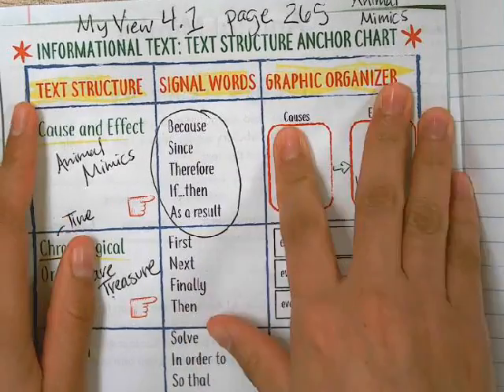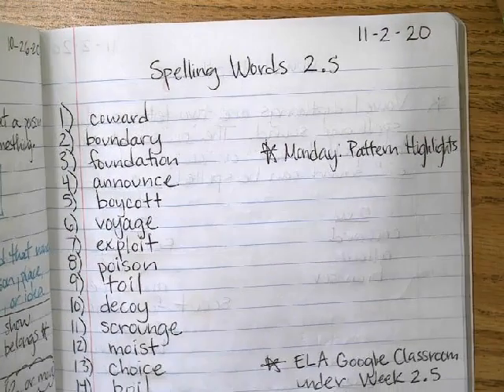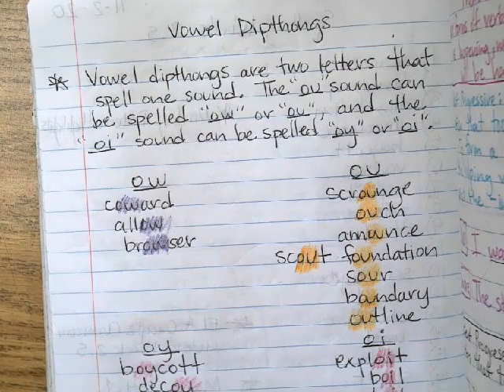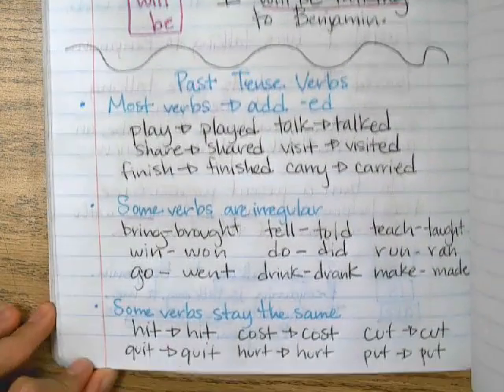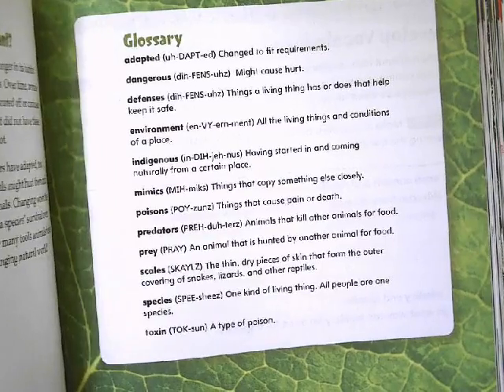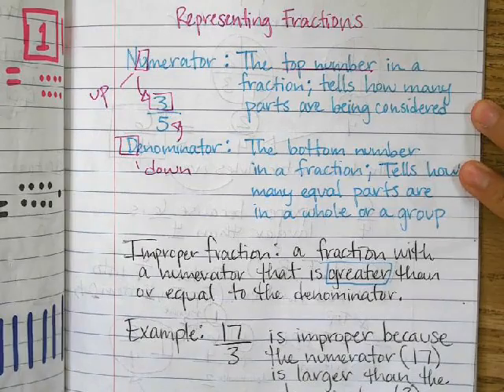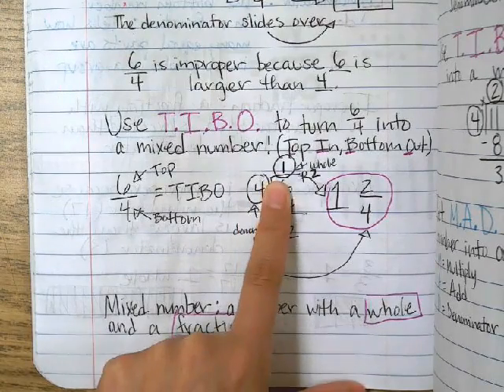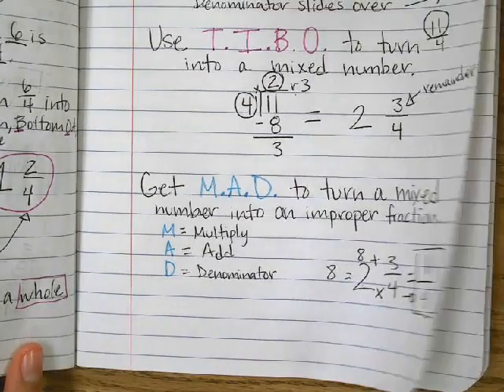11-02-20: Today's Assignments and HW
Wrote spelling words/notes in writing/grammar journal
Cut and paste 265 on reading journal
Picture Walk in groups
Math Notes
Science Fusion page 192-193
My World page 151-154

Homework:
Pattern Highlights for Spelling Words
Page 123 in Math binder